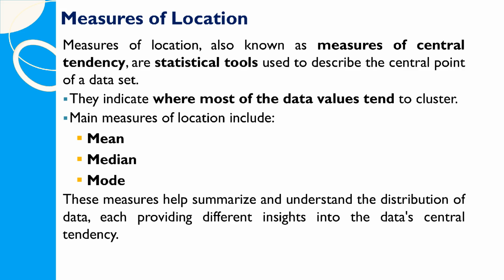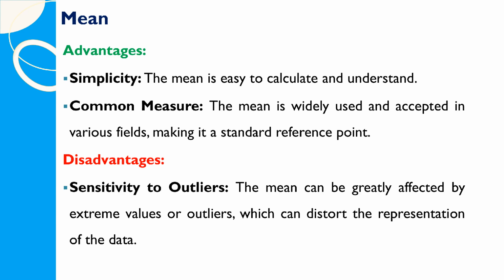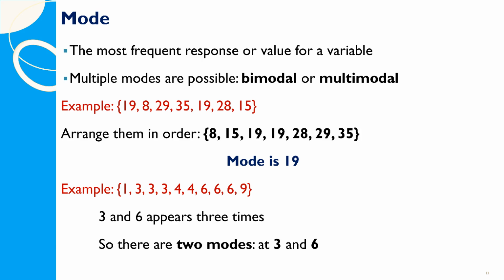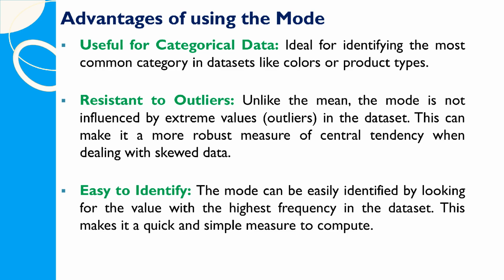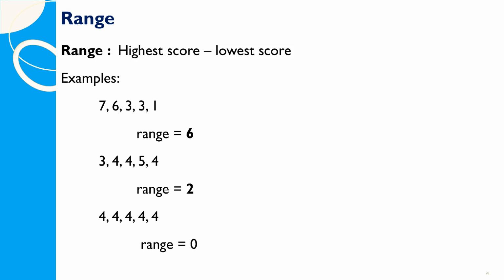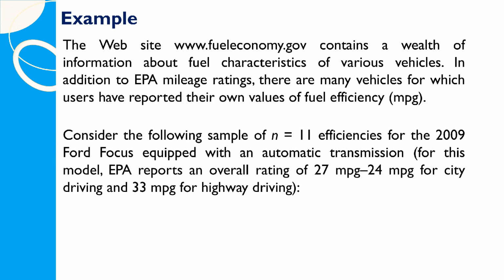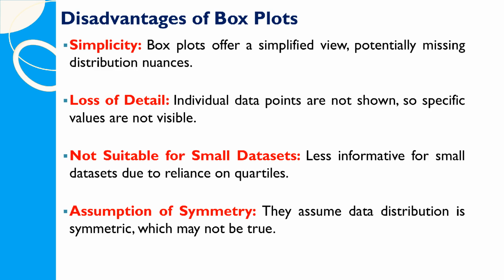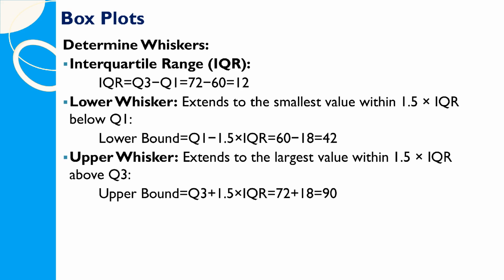Averages and Variation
Topics cover measures of location include the mean (average), median (middle value), and mode (most frequent value). Measures of variation assess data spread, with variance quantifying the dispersion and standard deviation providing the average distance from the mean. Quartiles divide the data into four parts, and boxplots visually summarize the distribution and spread of these quartiles.